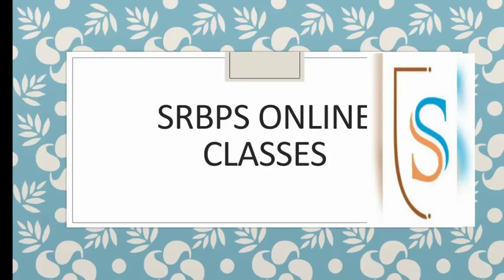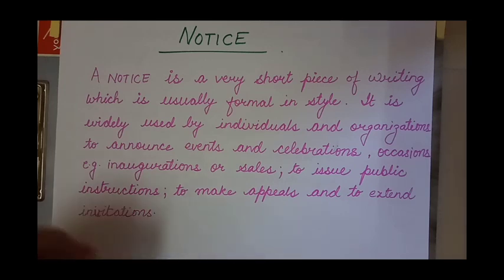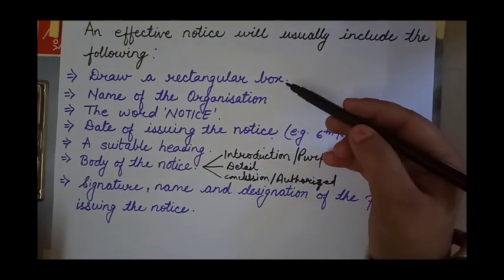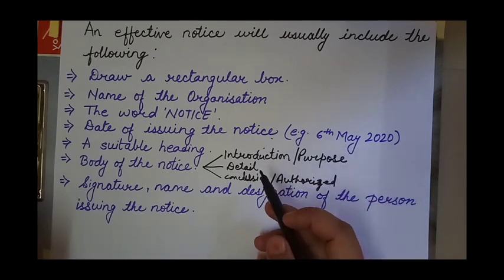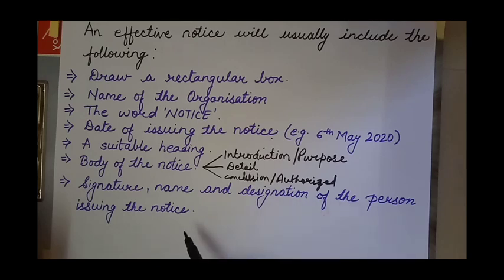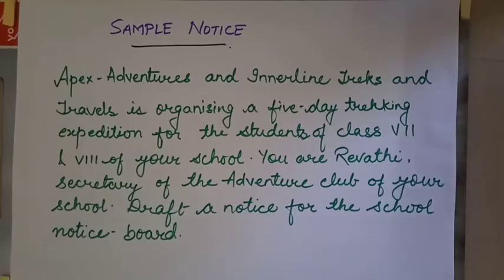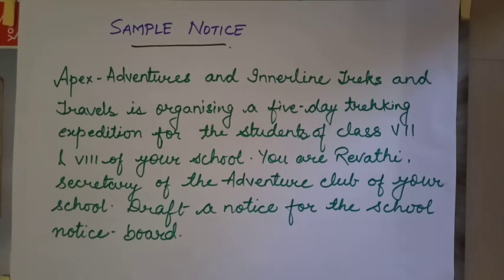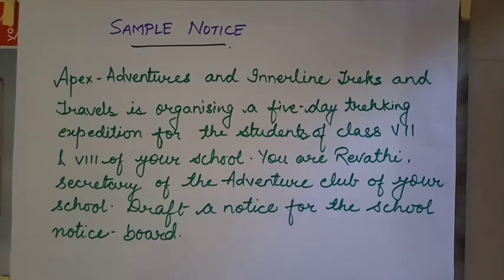7th & 8th English 25.04.2020 Notice writing